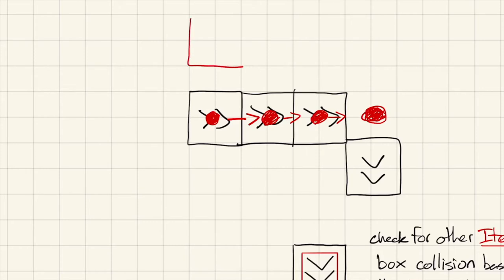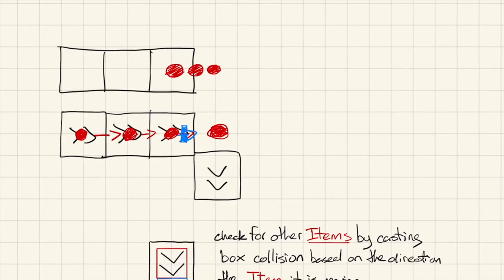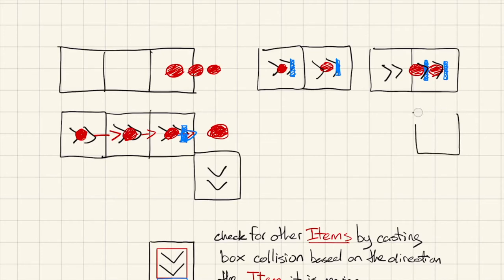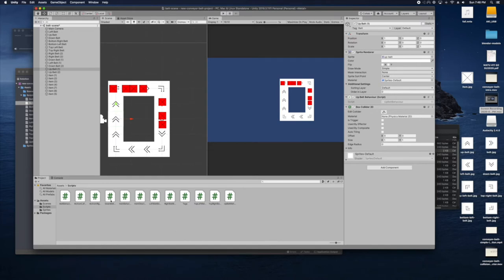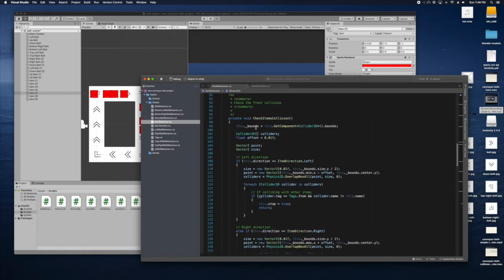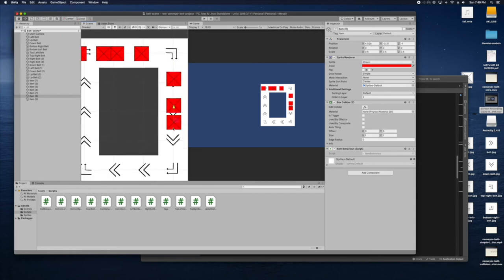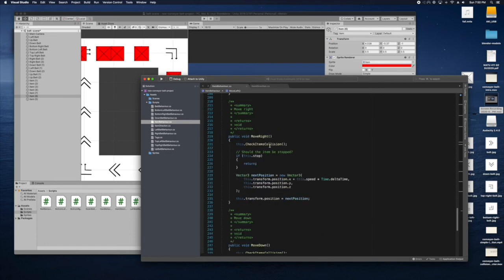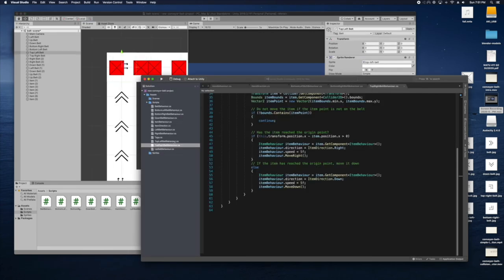Conveyor Belt Part 2 | Unity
In this video, I talk about how to detect other collision items to avoid stacking or overlapping items.

To summarize the video, we detect the collision by casting overlapBox based on the direction the item is moving. If there the collision is detected. We stop the item from moving.

The project can be downloaded on my Github.